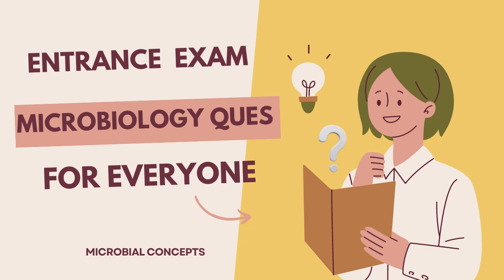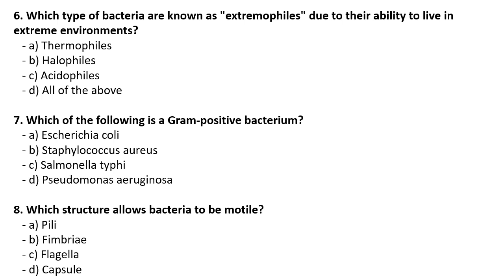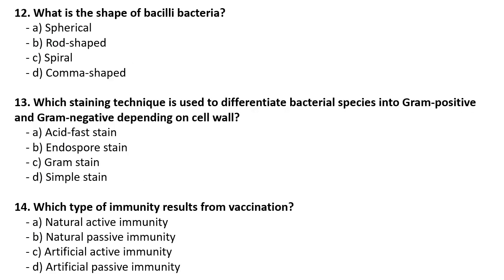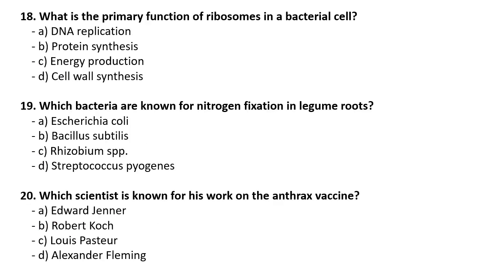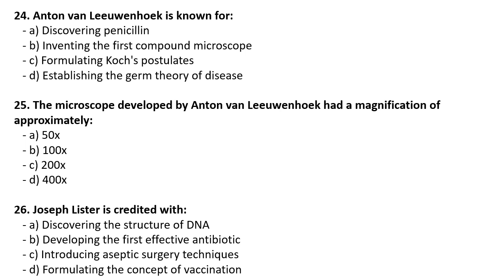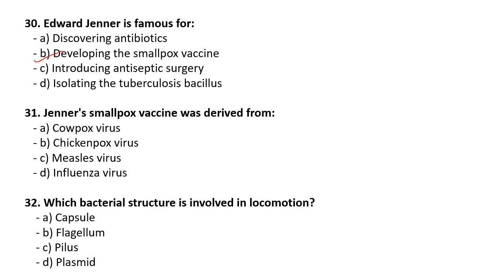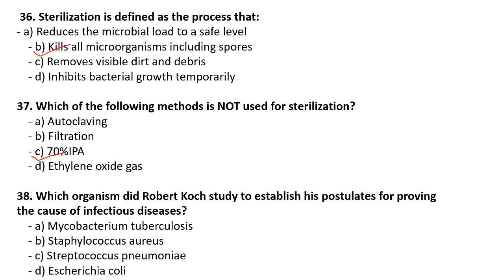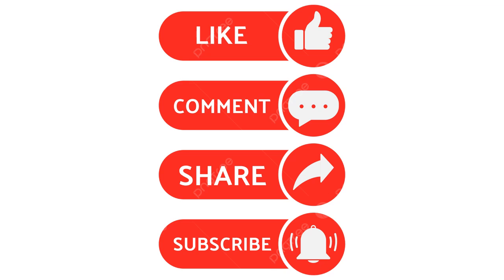Basic Microbiology Questions for Entrance Exam | 40 QUES Quick revision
Let me know if you want more such videos on other topics.